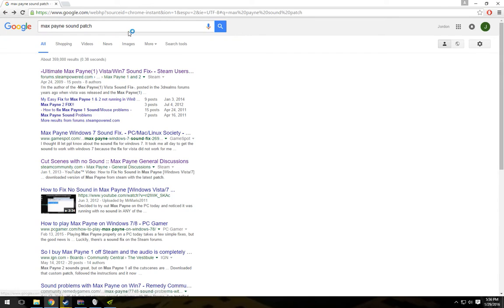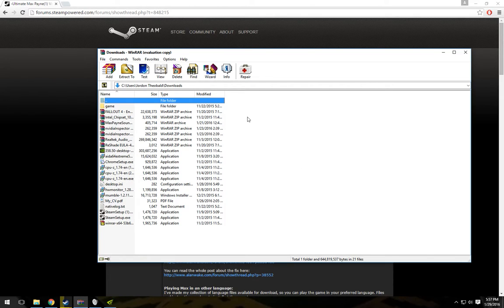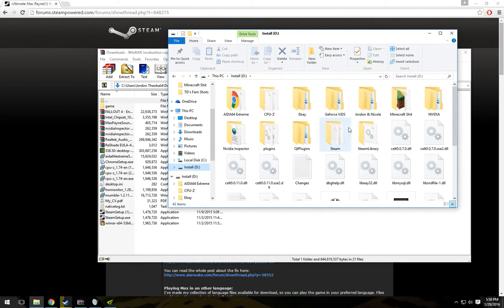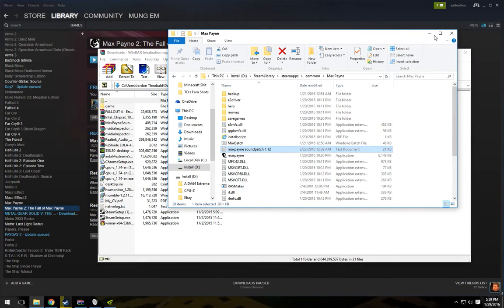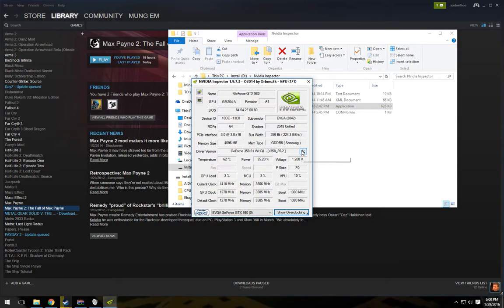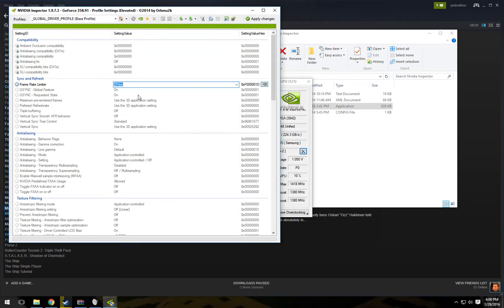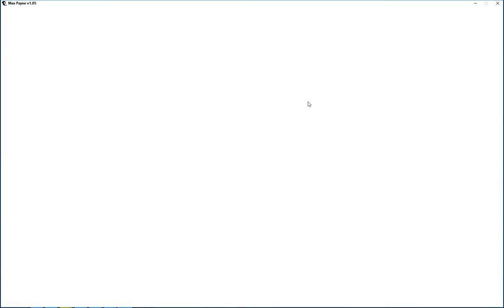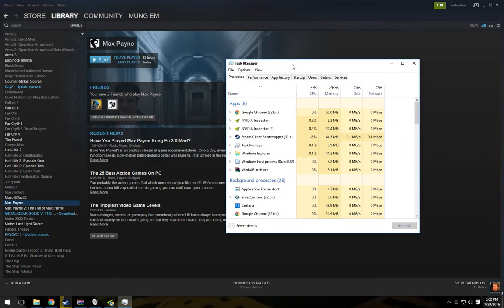Max Payne: How to Fix Sound, Jumping/Cut-Scene Stutter, Crashing, and Full Screen Issues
Just a video i made showing you how to fix some of the major issues that come with playing the first Max Payne game on newer computers. The video contains fixes for the following problems:

-No sound during cut-scenes

-Problems jumping and sticking to walls, and characters run in place during cut-scenes

-Game crashes after the intro video

-Game will not go into fullscreen